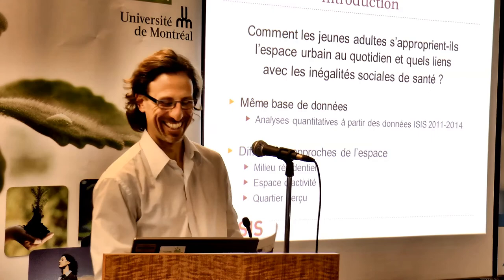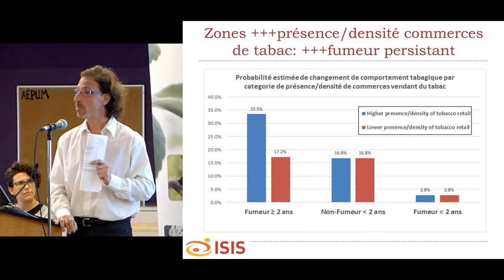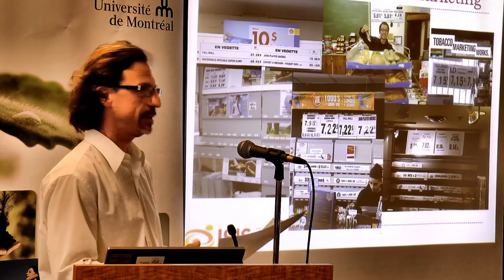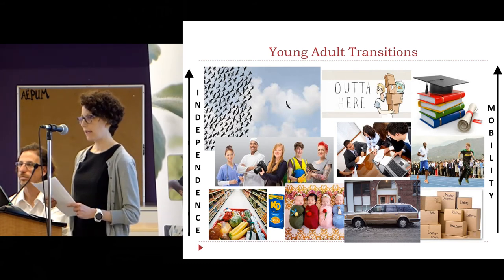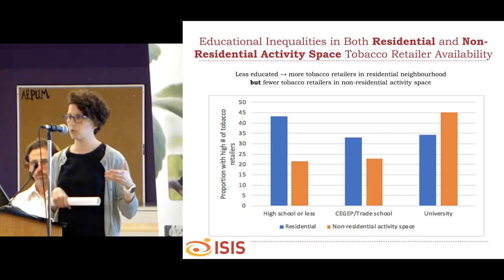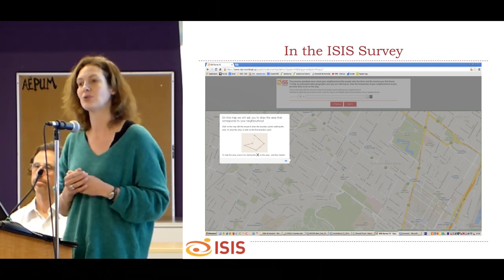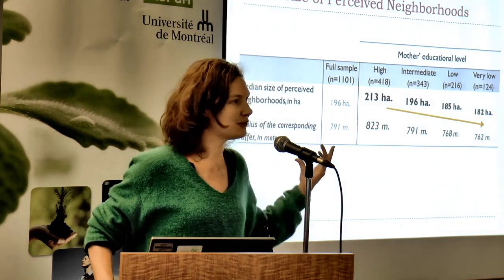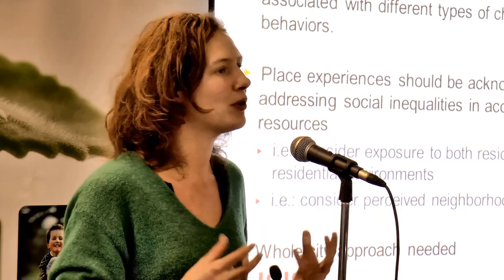Symposium ISIS: Une approche par l’espace pour comprendre les inégalités sociales de tabagisme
En février 2018, l’équipe du projet Interdisciplinary Study of Inequalities in Smoking's (ISIS), chapeauté par la Professeure Katherine Frohlich, avec la collaboration de l’Institut de recherche en santé publique de l’Université de Montréal (IRSPUM) et l’École de santé publique de l’Université de Montréal (ESPUM) ont organisé un symposium portant sur les politiques publiques et les inégalités sociales de tabagisme. Cet évènement a permis à des chercheurs, étudiants, professionnels et intervenants en santé publique, décideurs de politiques publiques et membres de la communauté d’échanger sur la thématiques des politiques publiques et des inégalités sociales de tabagisme.
Dans cette vidéo, le candidat au doctorat Adrian Ghenadenik, la stagiaire postdoctoral Martine Shareck et la chercheuse Julie Vallée présentent des résultats ISIS sur les inégalités sociales de tabagisme selon l’espace géographique.

In February 2018, the Interdisciplinary Study of Inequalities in Smoking's (ISIS) team, led by Dr. Katherine Frohlich, with the collaboration of University of Montreal's Institute of Public Health Research (IRSPUM) and School of Public Health (ESPUM) held a symposium on public health policies and social inequalities in smoking. This event permitted researchers, students research users, practitioners, decision-makers, NGOs, and members of the community to critically discuss and reflect on how to design future public health policies to reduce social inequalities in smoking.
In this video, doctoral candidat Adrian Ghenadenik, post-doctorate fellow Martine Shareck, and researcher Julie Vallée, present ISIS findings on social inequalities in smoking in relation geographical space.